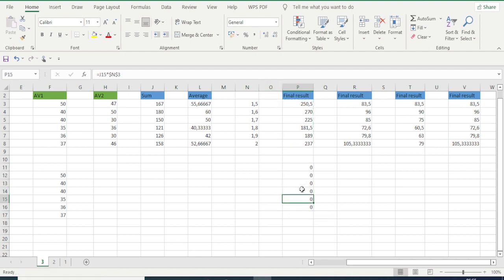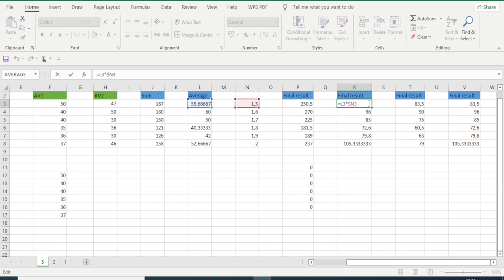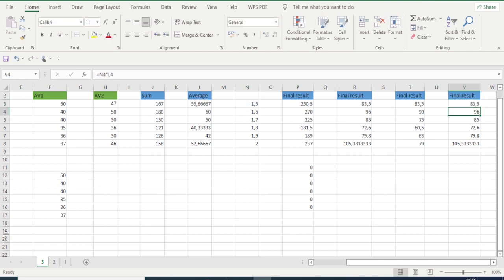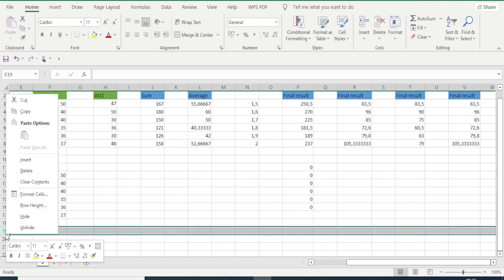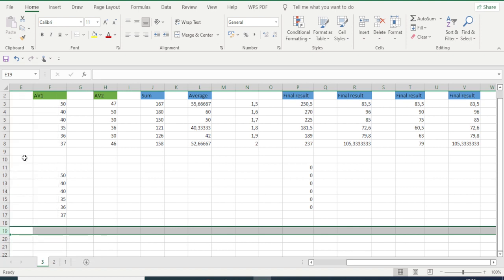Mastering Excel Editing: Copy, Move, Delete, and Insert without Breaking Formulas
In this comprehensive Excel tutorial, you'll become a pro at editing spreadsheets without breaking a sweat, or more importantly, without breaking your precious formulas! Discover the art of flawlessly copying, moving, deleting, and inserting data while preserving the integrity of your intricate formulas. Say goodbye to formula mishaps and hello to a more confident Excel editing experience. Join us now to unlock the secrets of mastering Excel editing with ease and precision. Your spreadsheets will thank you! 🚀💼

Excel Editing
Copying in Excel
Moving Cells
Deleting Data
Inserting Rows/Columns
Formulas in Excel
Formula Integrity
Spreadsheet Management
Efficient Excel Editing
Mastering Excel Skills

Short Keyword Questions:

"How to edit Excel without breaking formulas?"
"Need tips for preserving formulas while moving cells in Excel?"
"Excel editing: How to insert rows/columns safely?"
"What's the secret to maintaining formula integrity during copy-paste?"
"Want to master Excel editing without formula mishaps?"
"How to efficiently manage data in Excel spreadsheets?"
"Excel users: How to avoid formula errors during delete operations?"
"Struggling with Excel formulas? Learn safe editing techniques here."
"Looking for tricks to copy data in Excel without affecting formulas?"
"Curious about Excel editing? How to be more productive?"